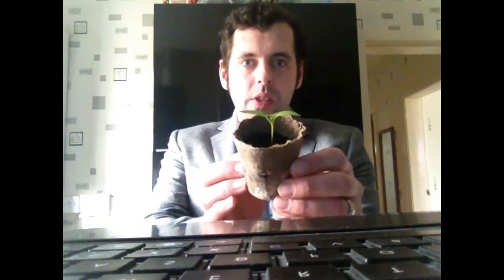PlantWatch Episode 2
Episode 2 of PlantWatch focuses on potting up. Follow me on this journey of seed to sap to fruit. New features on episode 2 include intro music, and not to forget special effects and visuals.

PlantWatch Go plant your seed.